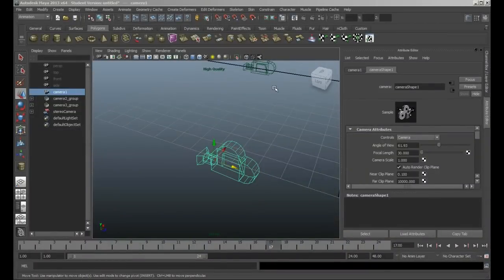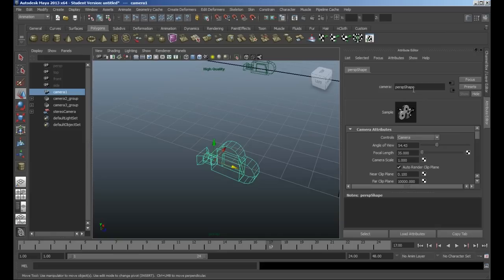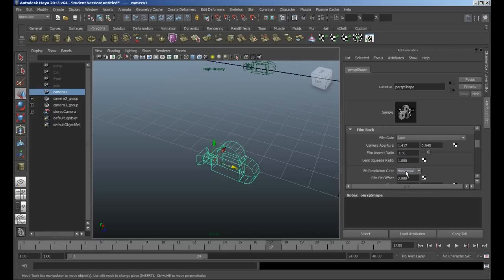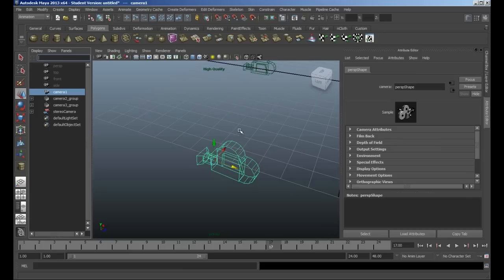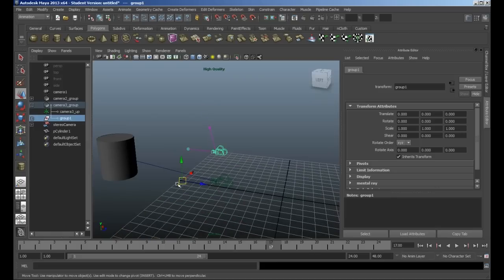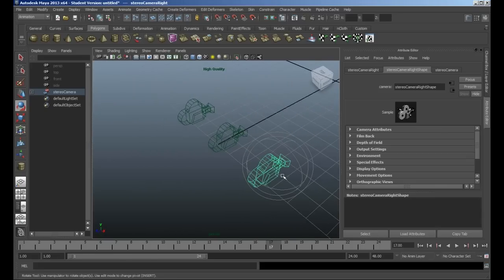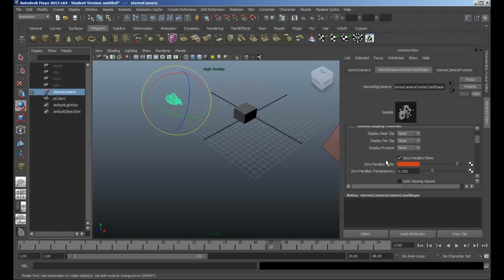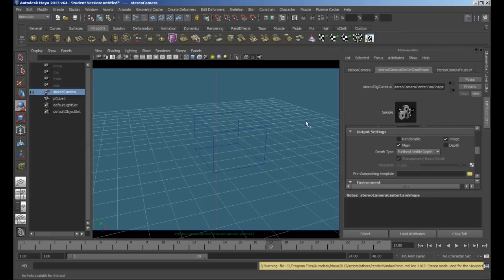14 maya 2013 cameras.mp4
basic use of cameras and manipulation. including basics of stereo camera.